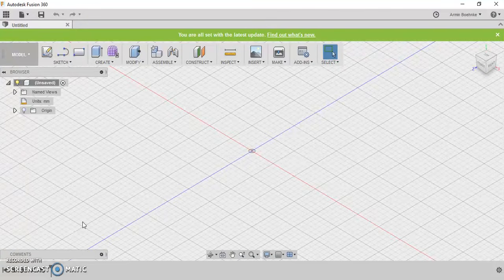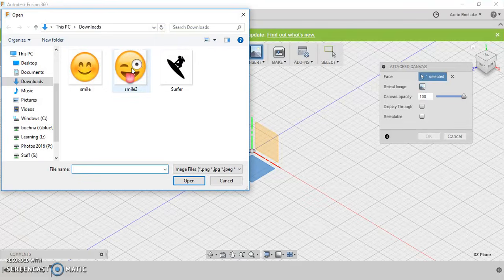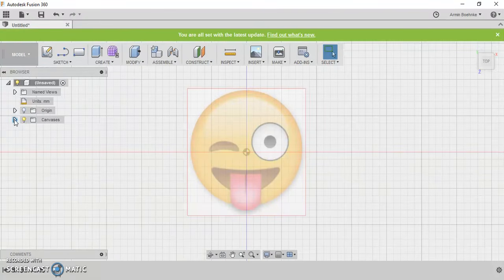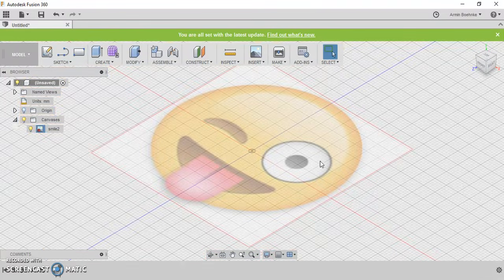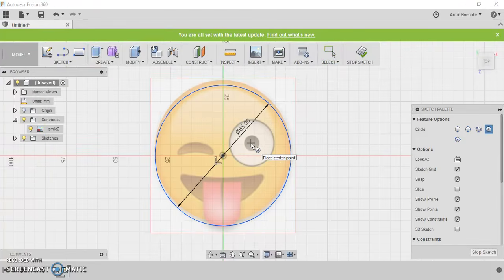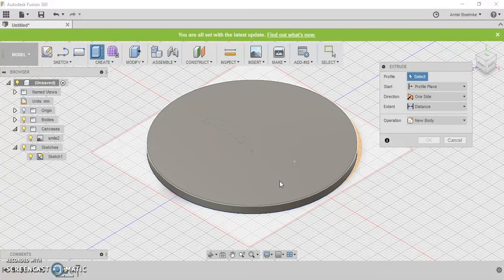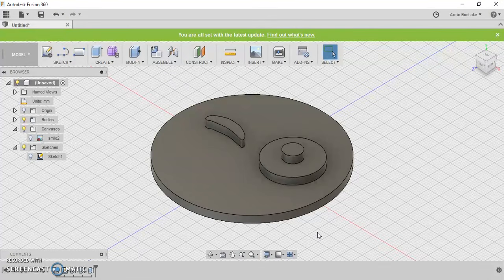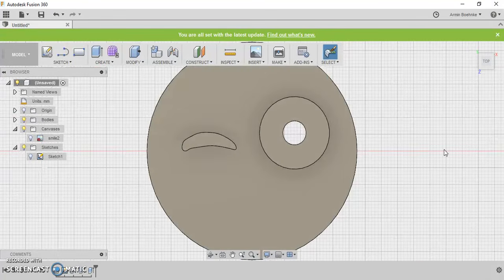HOW TO INSERT IMAGE IN FUSION 360!!!